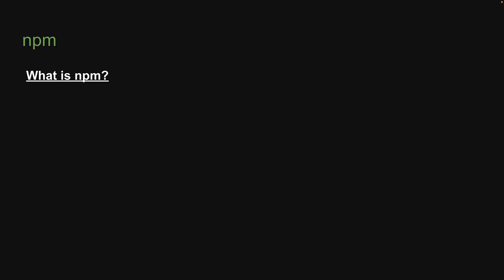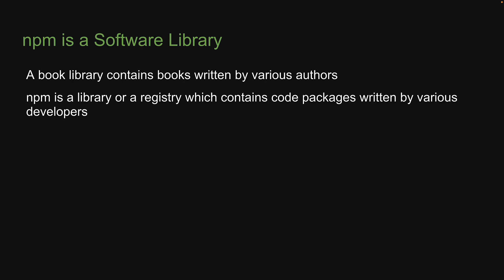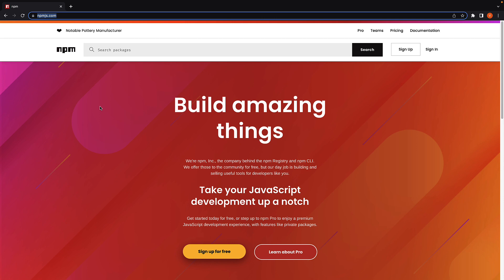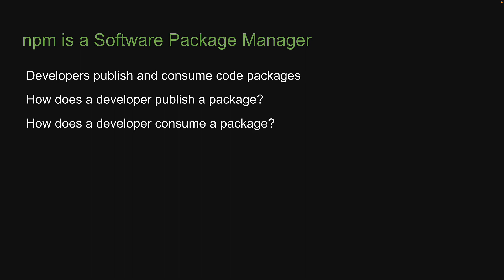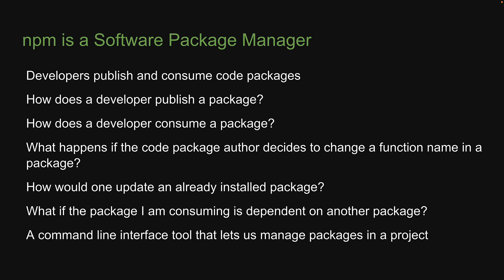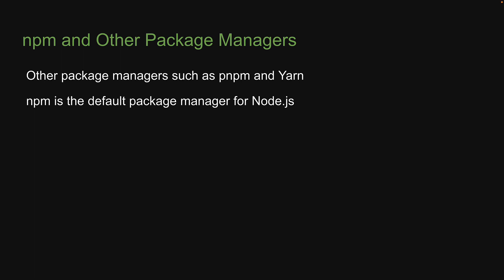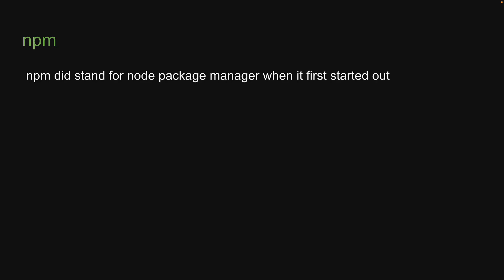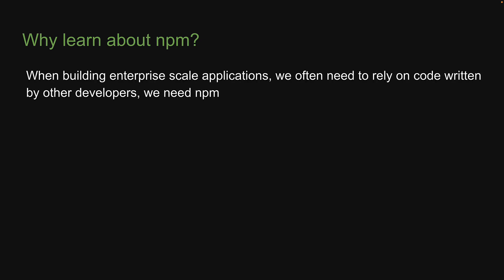Node.js Tutorial - 49 - What is npm?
What is npm?